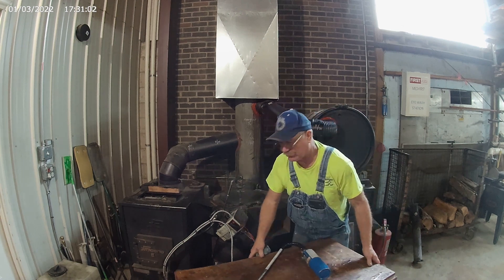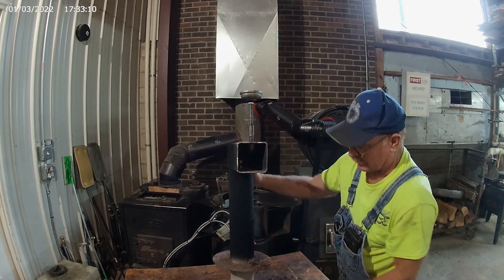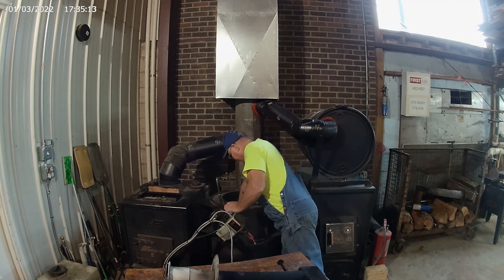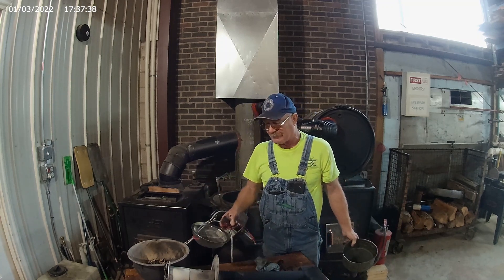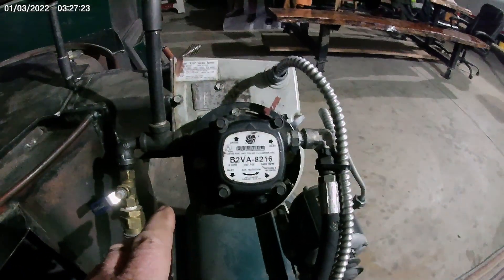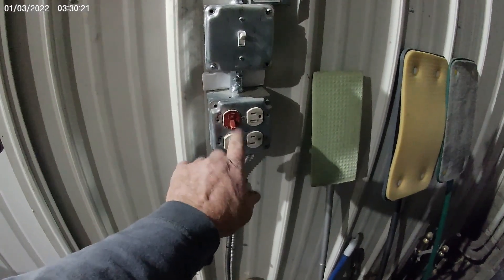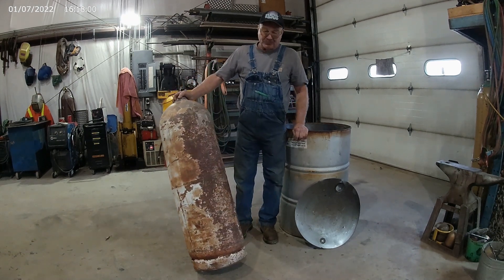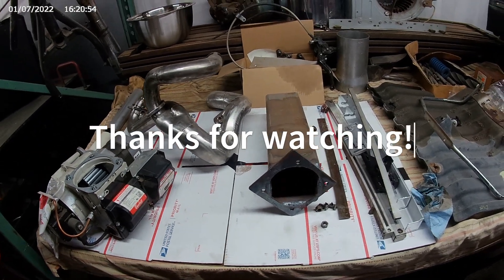Waste Oil Burner Modifications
Changes to the oil and air feed that help it burn hotter and cleaner.